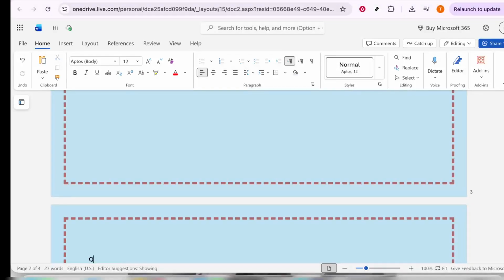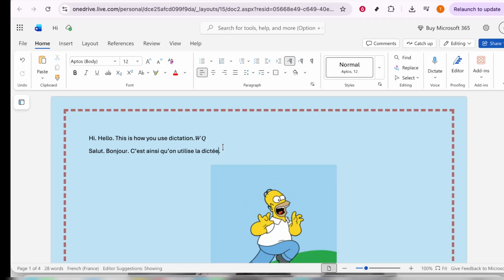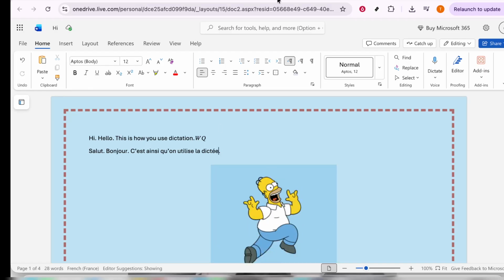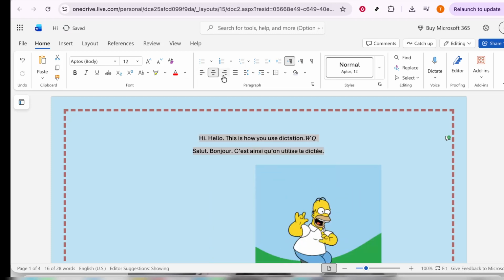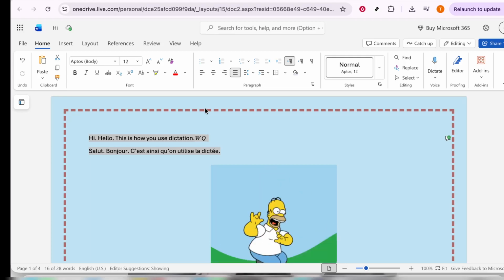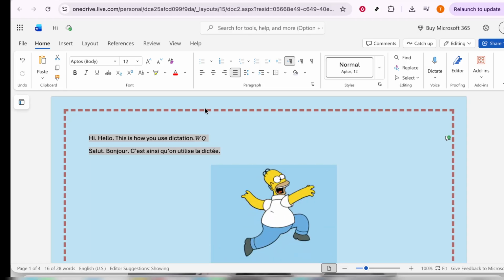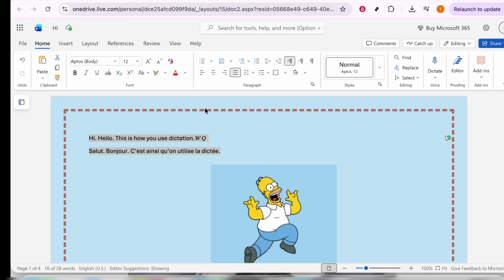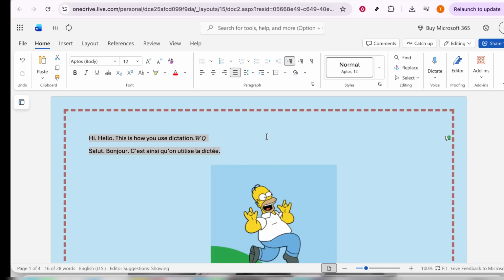How to Align Text in Microsoft Word | Quick Guide 2026